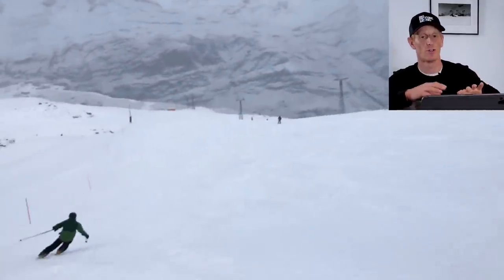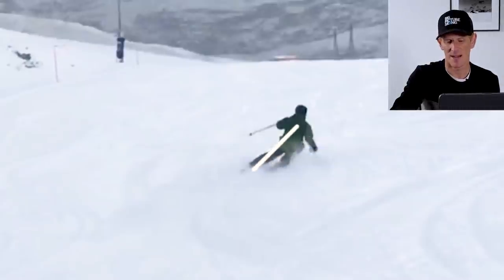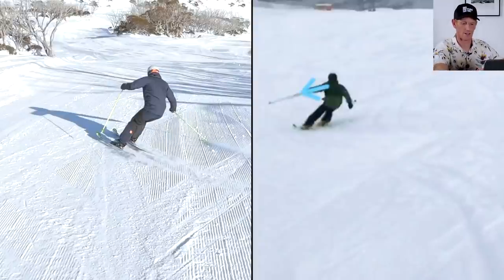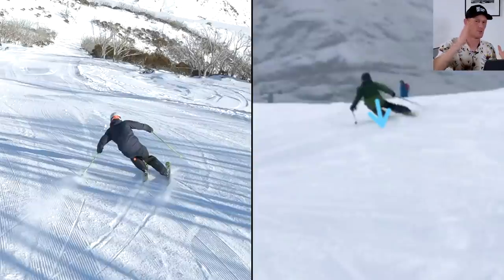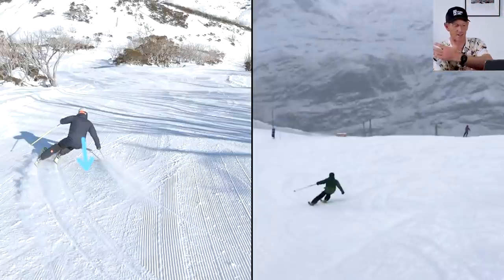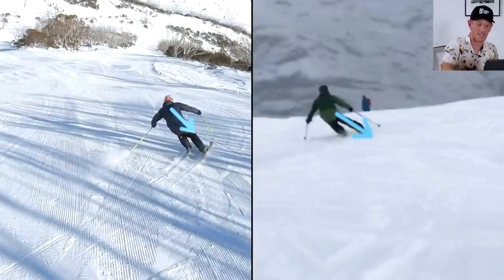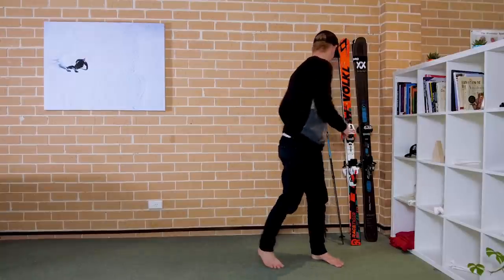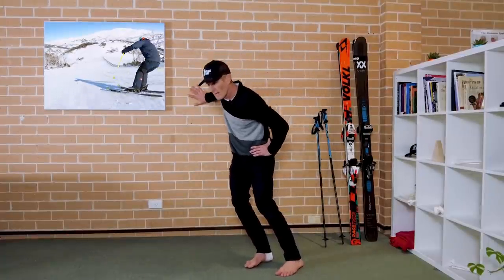INCREASING THE EDGE ANGLE OF AN ADVANCED SKIER | A Carving lesson w/ Tom Gellie | Ep.3 TT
If a world-class instructor watched you ski past, what's the one piece of advice they would give to help transform your skiing?

Wonder no longer! We've teamed up with Carv Ambassador and APSI Level 4 instructor Tom Gellie to bring you the third episode of our Technique Teardown series.

In today’s lesson, Tom takes a look at some skiing footage submitted by Charlie. Charlie is an advanced skier who’d like to get some tips for some more aggressive carving, with higher edge angles!
Well, Charlie, you’ve come to the right place.

Tom breaks down 2 key factors holding Charlie’s skiing back currently and recommends 2 actionable tips for you to put into practice on your next skiing day, so if this type of skiing resonates with you then be sure to put these tips into action next time you are carving it up.

The following points are covered in today’s episode:
- The importance of being patient in the first phase of the turn.
- How to build pressure smoothly in the outside ski.
- How to drop lower, for higher edge angles.

What's a Technique Teardown?
Get advice direct from a pro, so you're ready for a breakthrough the next time you're out carving the groomers or tackling the off-piste.
The best bit? The next video could be you.
Upload a video of you skiing for your chance to be featured in the next Technique Teardown.

No Carv? No worries. We're looking for skiers with or without Carv, and a range of skiing abilities - so we can help skiers at all levels overcome their barriers.
Find this content valuable, or have any tips? Please leave any feedback about this new style of content in the comments!

Music Licensed by Music Bed: MB01T23AJG3HQNX

Timecodes
0:00 - Introduction to technique teardown series
0:17 - First look at Charlie’s skiing
2:24 - Detailed side by side analysis
5:22 - Lego skier
8:00 - At home exercise
10:12 - Take home tips
11:55 - Submit your own skiing footage for analysis